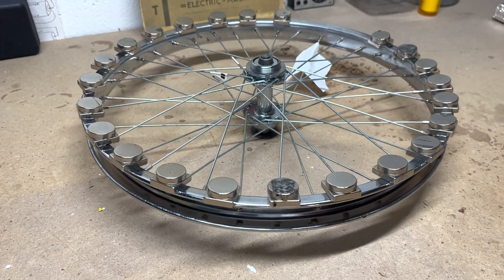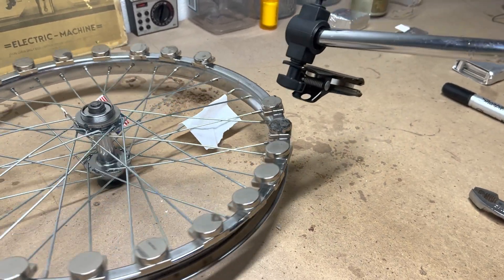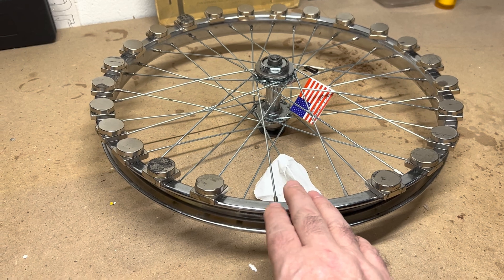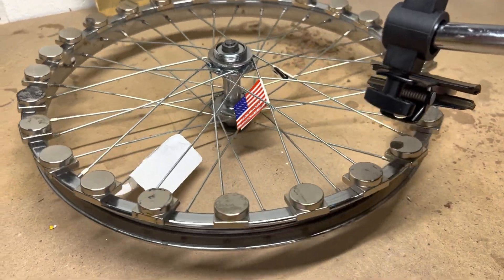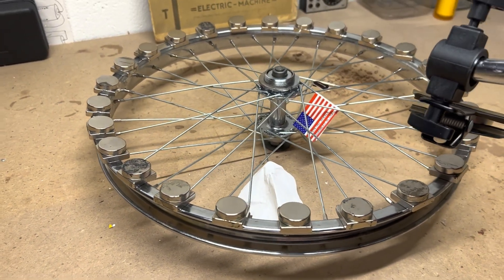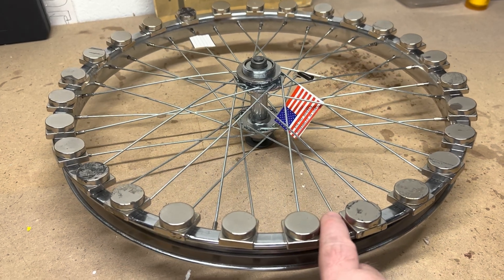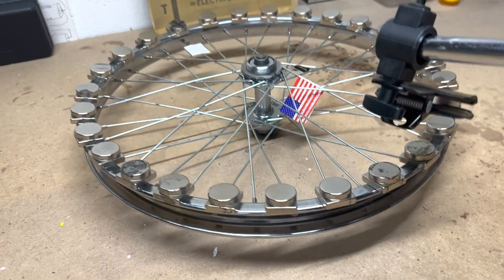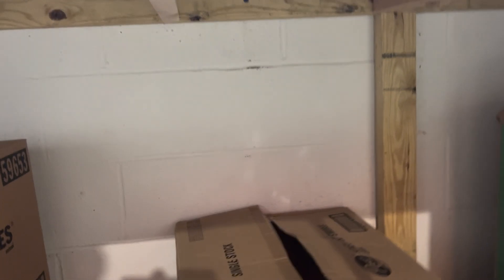🧲 Free Energy Magnetic Motor Research & Development Configure #8 Testing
Free Energy testing of magnetic configuration #8 seen in the previous video resulted in unexpected stunning results. So, 8 more identical magnet rings have been ordered. See follow up video for latest update. Preliminary magnetic repulsion tests reveal that it might very well be possible to use only magnets to generate free electricity, Free only after the startup costs of such a device. Note: some 85% of the entire world generates their electricity using magnets. All while using Free Energy technology such as solar, wind, hydroelectric and thermal electric to generate electricity, all of which use magnets to make electricity with the exception os solar.